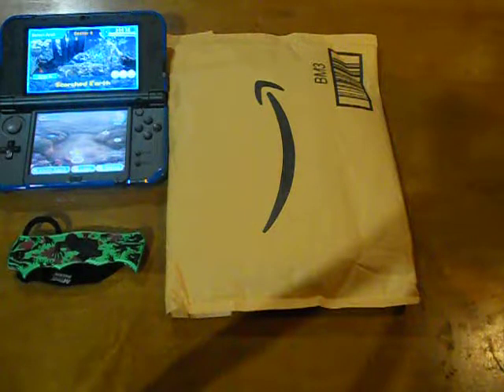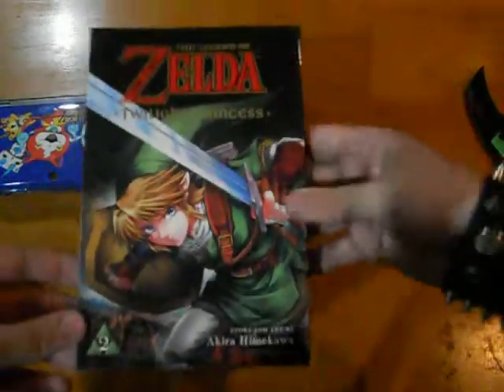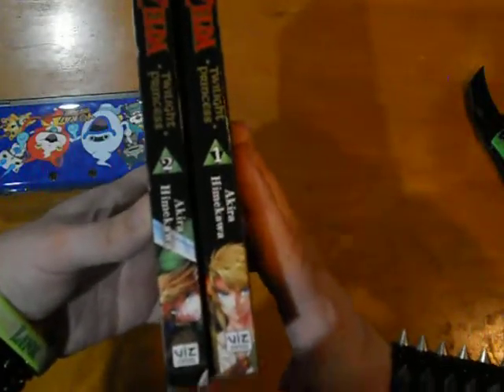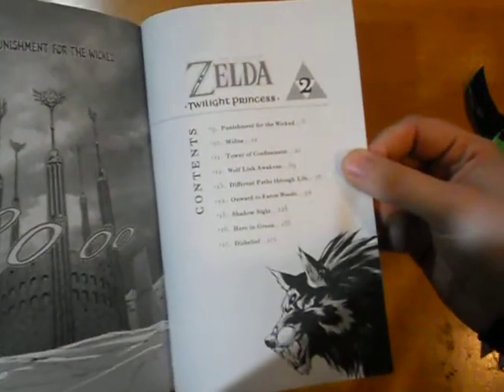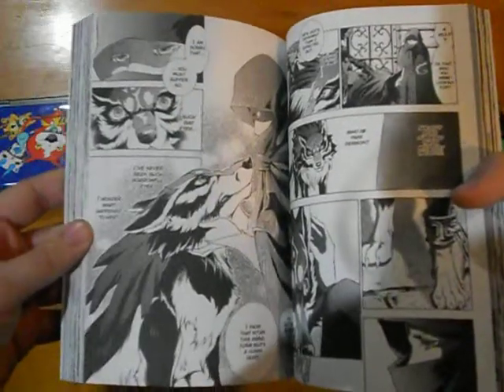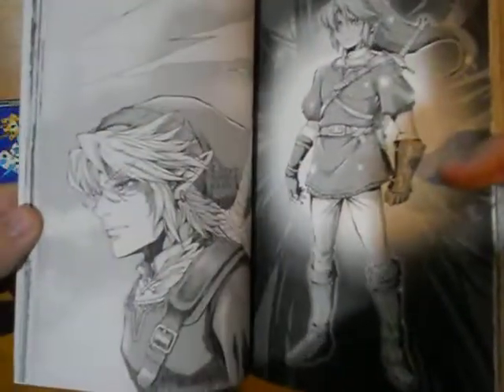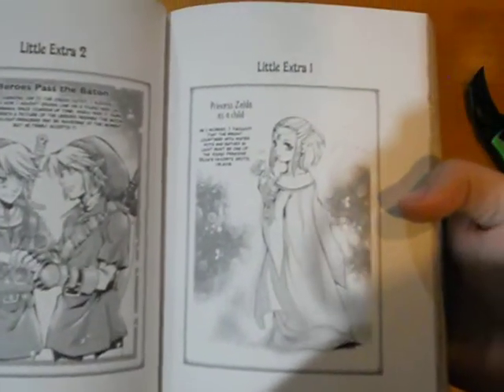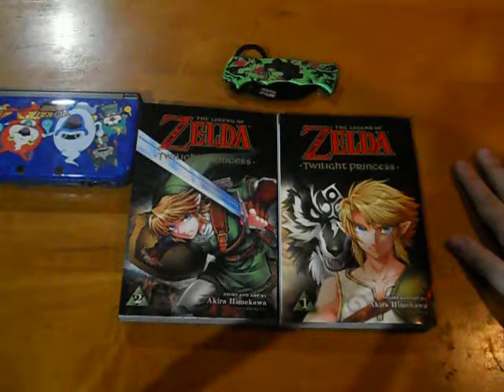Zelda Twilight Princess Manga Vol. 2 UNBOXING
Just a quick unboxing of the newest Zelda manga volume!